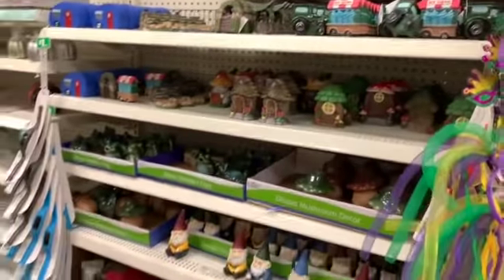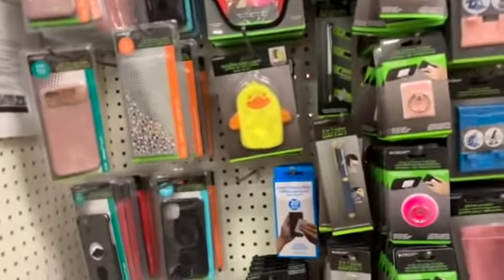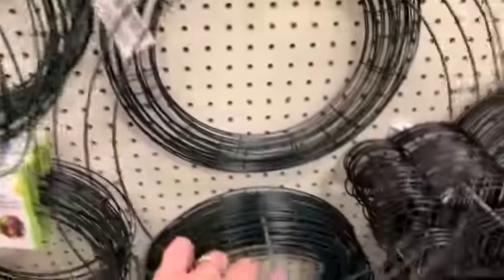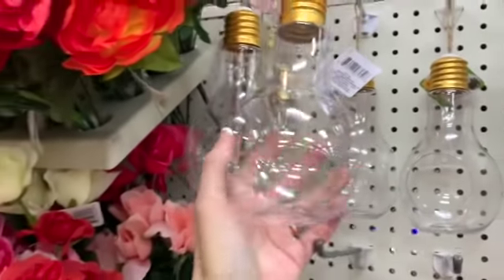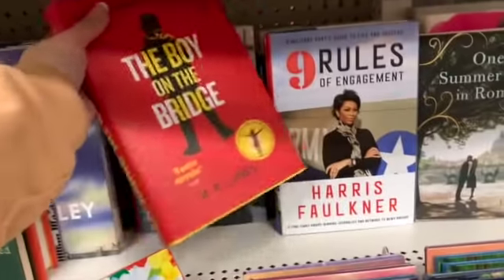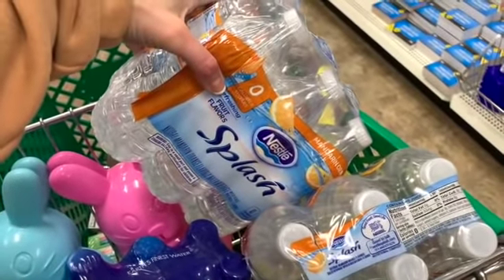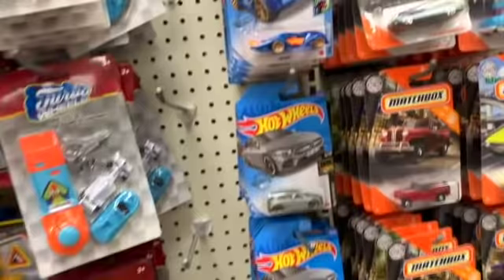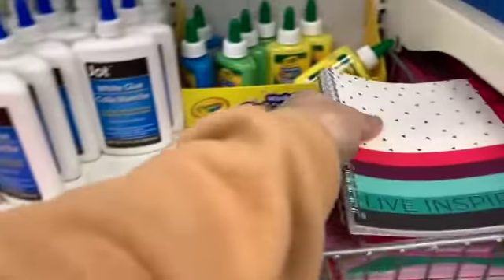DOLLAR TREE SHOPPING!!! *THESE COST $14.98 ON AMAZON* NEW FINDS + SO MANY NAME BRANDS!!!